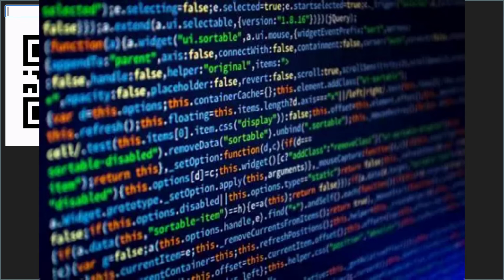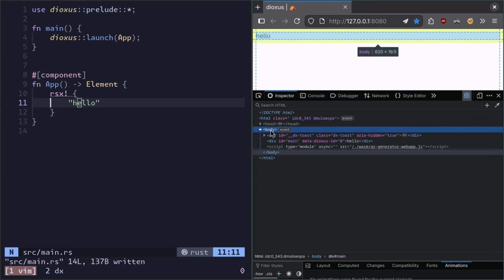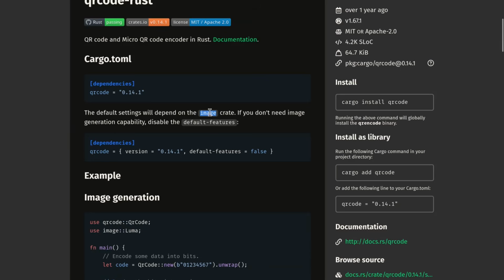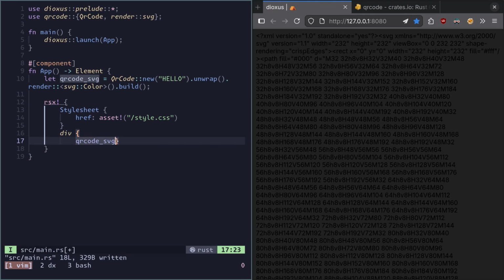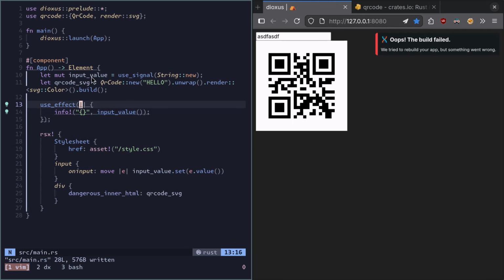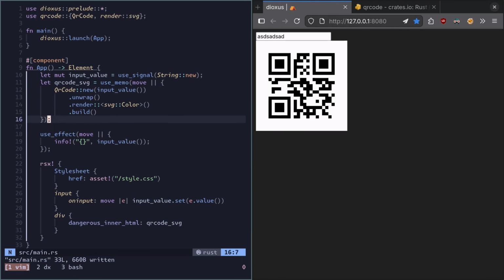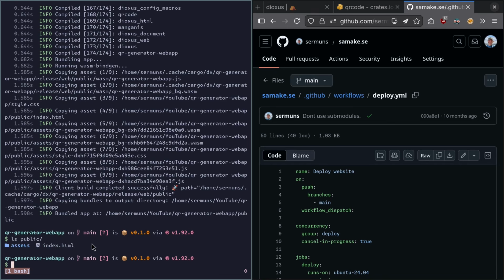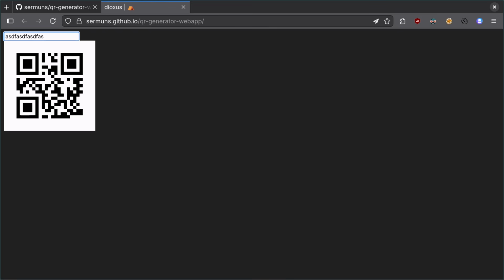Using Rust on the frontend?